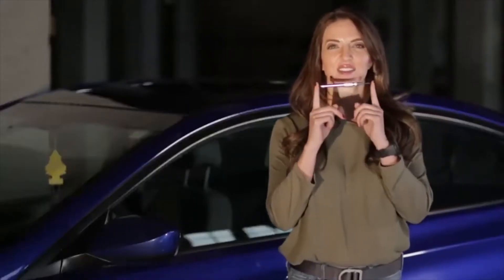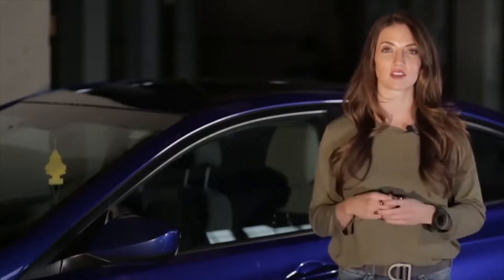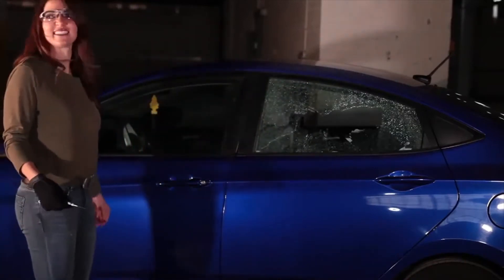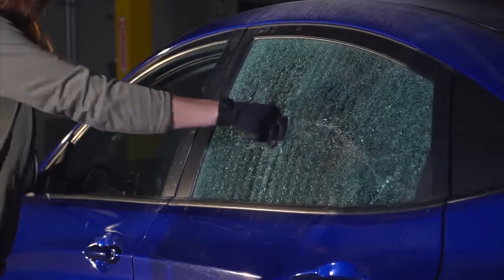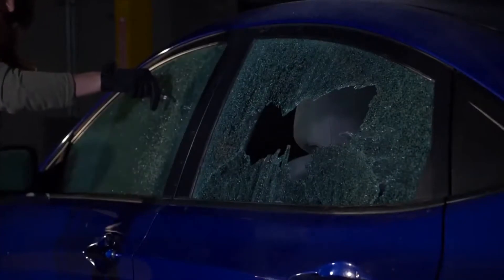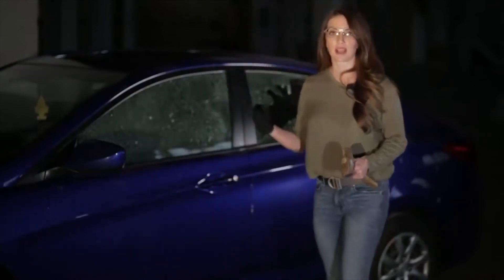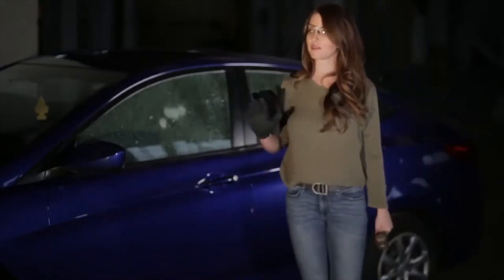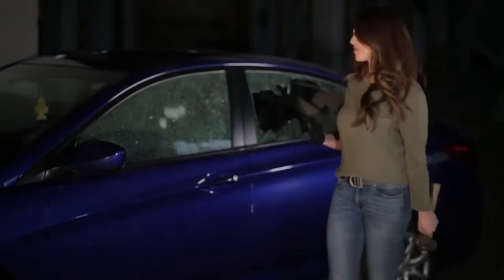How to protect car window break-ins?! | Flatbullets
Unfortunately  it is super easy to break a car window.  Are your car windows secured against Smash and Grab Theft?

THE WAY to prevent car window break-ins!